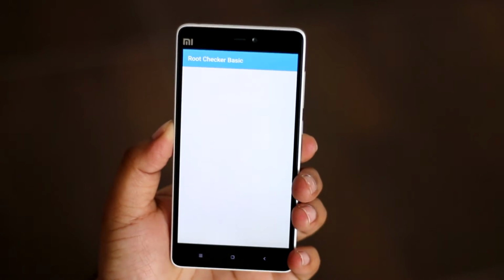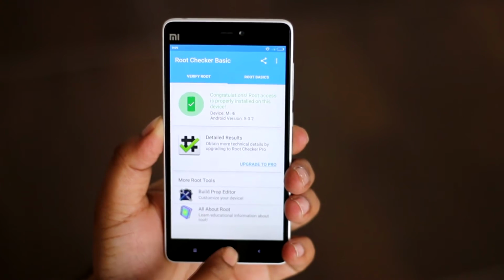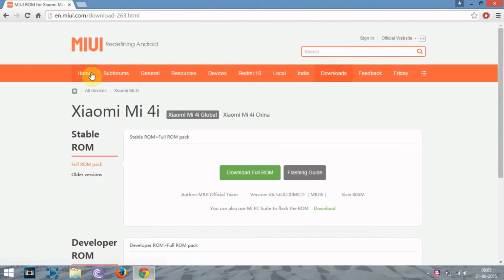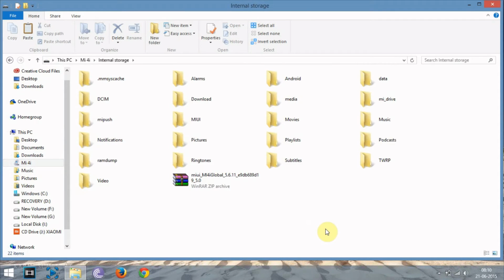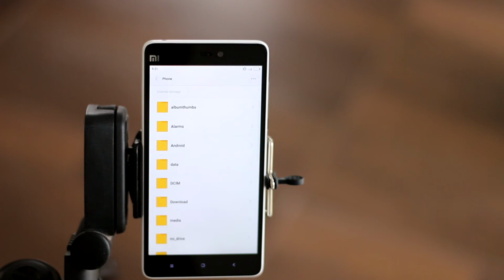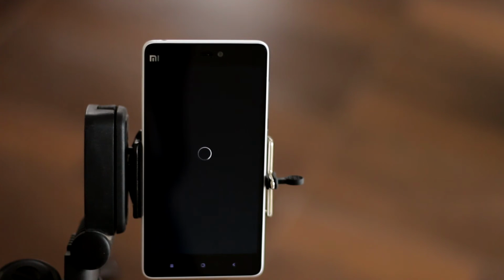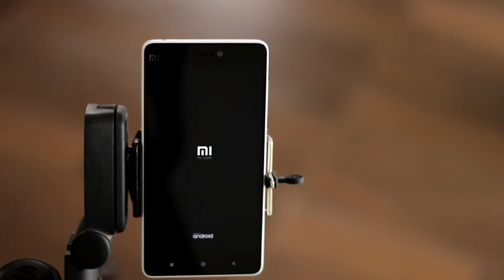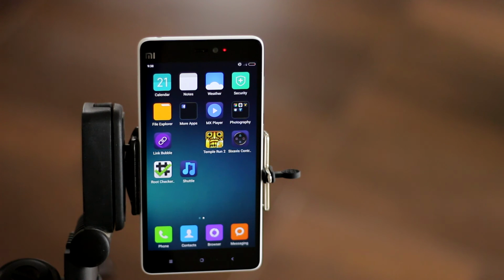How to unroot Mi 4i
This is a tutorial video on how to unroot the Xiaomi Mi 4i smartphone.